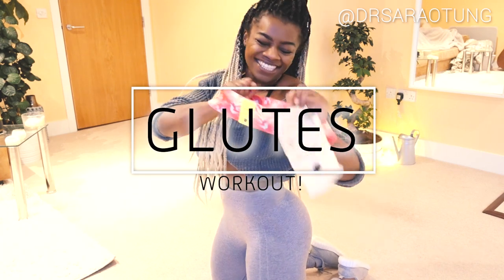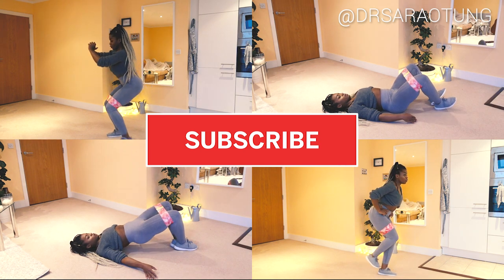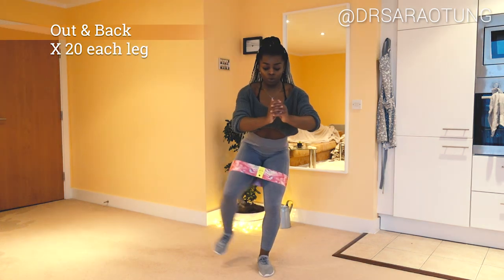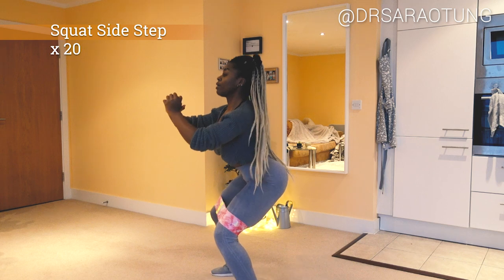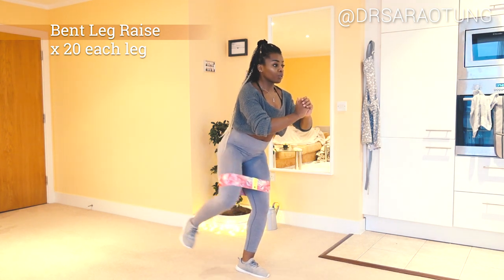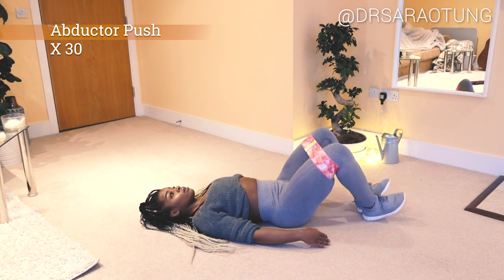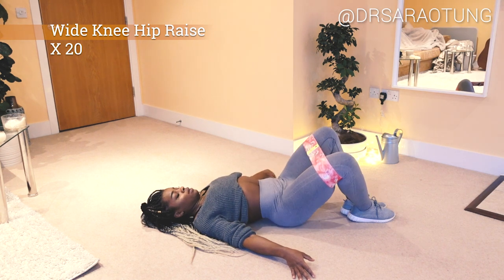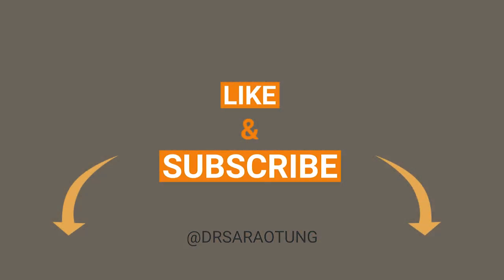ULTIMATE GLUTES RESTISTANCE BAND WORKOUT! - By Dr Sara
WORKOUT:
1. Out & Back 20 each leg
Hold onto a wall or chair for balance if you need to. Keep core tight! Weight through heel. Keep upper body still!! Isolate the movement in the leg 💯

2. Abductor push x 20
Keep your lower back flat to the floor, core tight, push knees apart as far as you can,
3. Squat side step  x 20
Stay low, weight through heels

4. Standing bent leg raise x 20 each leg
Weight through heels, bring leg up to the side as far as your flexibility allows
5. Wide knee hip raise x 20
Feet together and close ish to your bottom, knees apart, squeeze the glutes as you push up. Core tight! Do not over arch your back aka stick your bum out. Sticking your booty out doesn't grow a booty. It just makes it harder to recruit the right muscle fibres and gives you back pain :) Complete circuit 3 times!

You should understand that when participating in any exercise or exercise program, there is the possibility of physical injury. If you engage in this exercise or exercise program, you agree that you do so at your own risk, are voluntarily participating in these activities, assume all risk of injury to yourself, and agree to release and discharge @DrSaraOtung from any and all claims or causes of action, known or unknown, arising out of @DrSaraOtung's video. ✩

Category